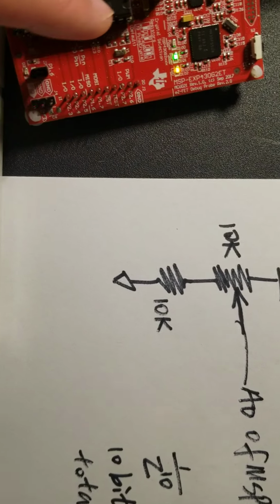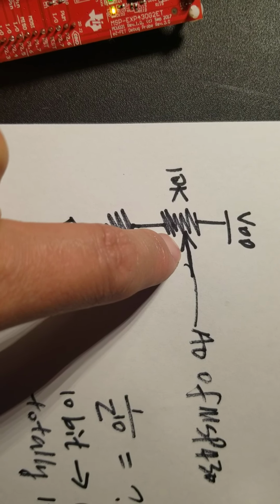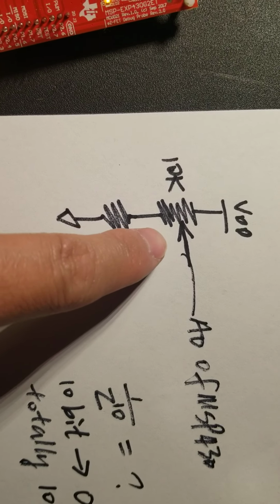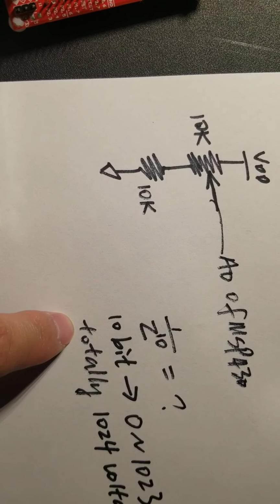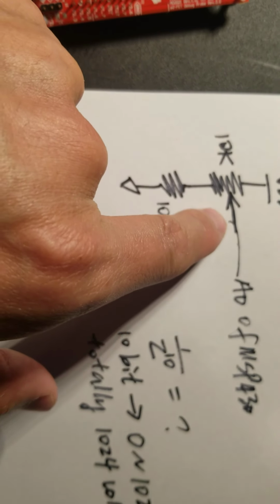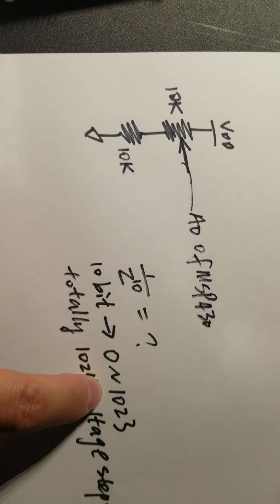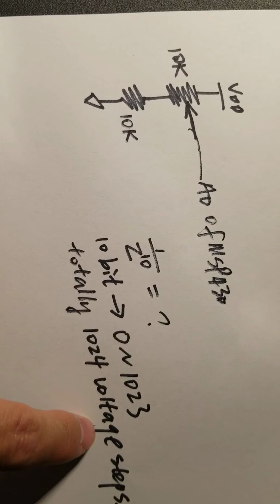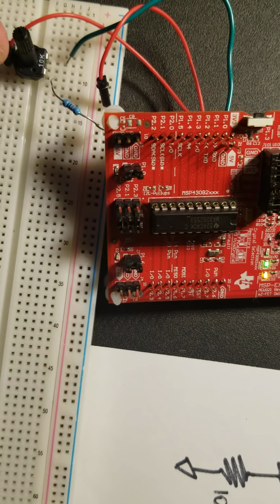CE351 Microcontrollers - Analog Read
MSP430G2ET evaluation board
Analog read, potentiometer, led frequency